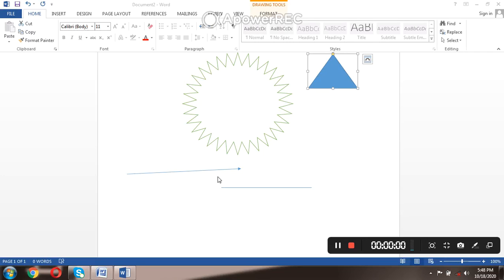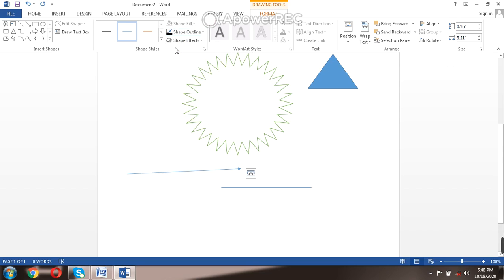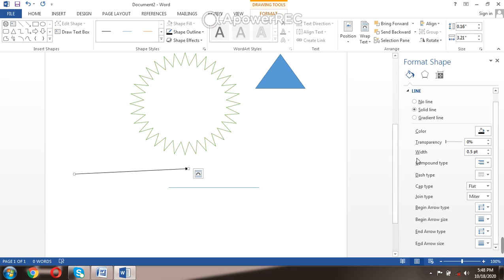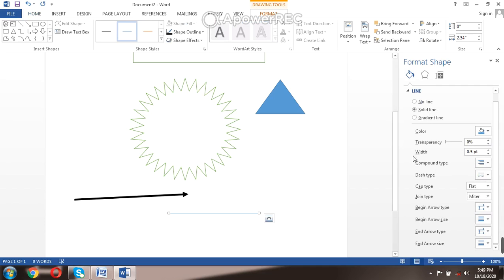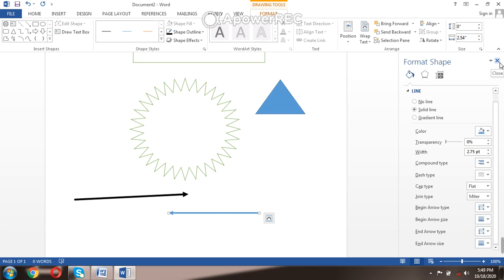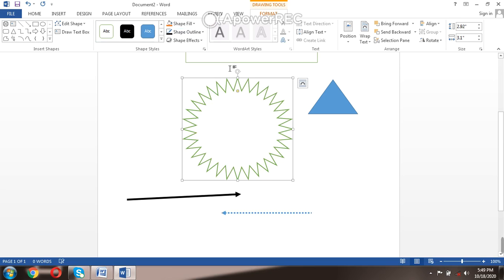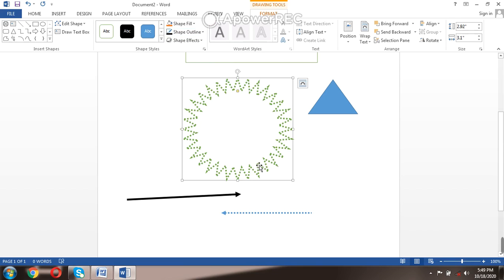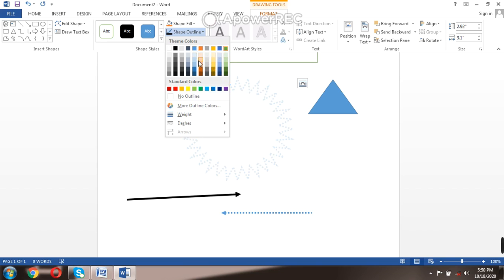Working ON Outline Color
Make the color of your outline look good and greater